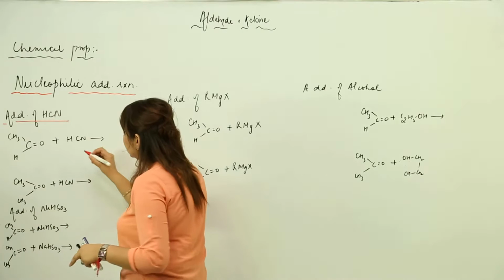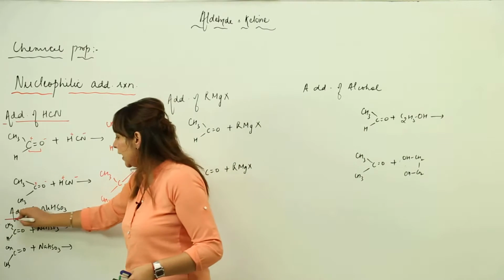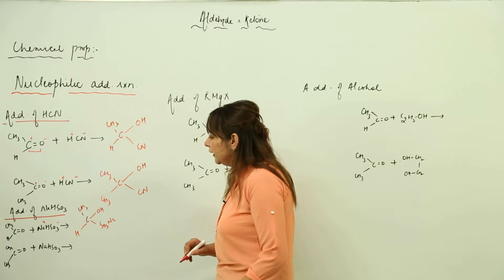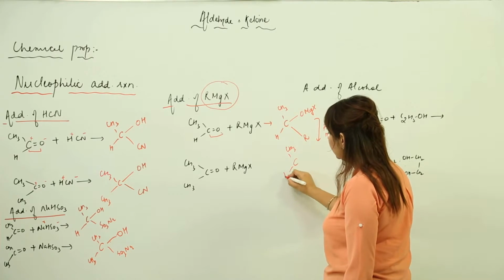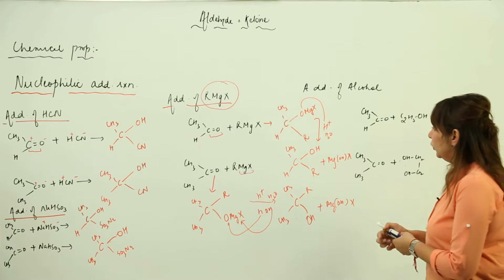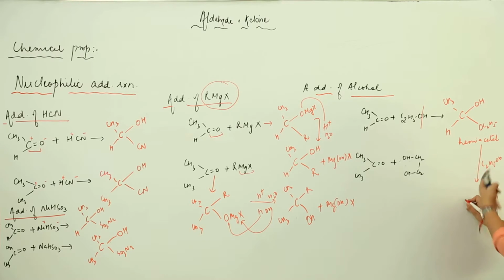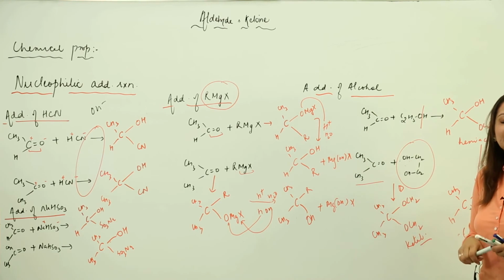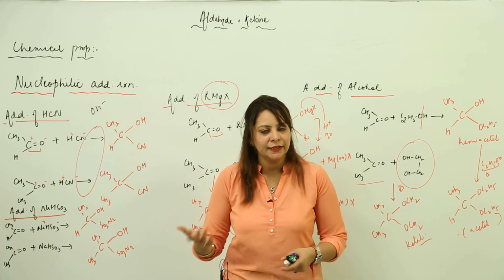CBSE CLASS 12 l CHAPTER 12 l CHEM l Aldehyde Ketone & Carboxylic Acids lchemical properties l L196